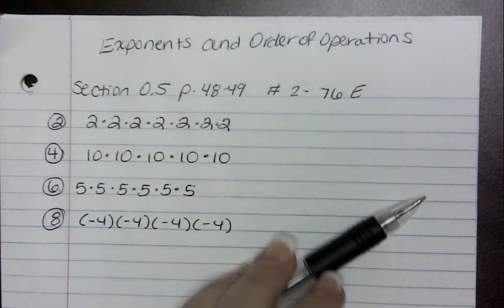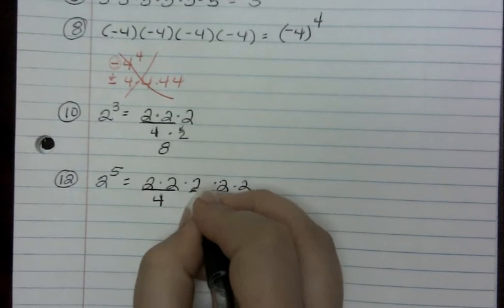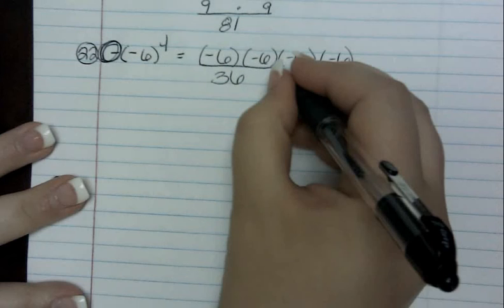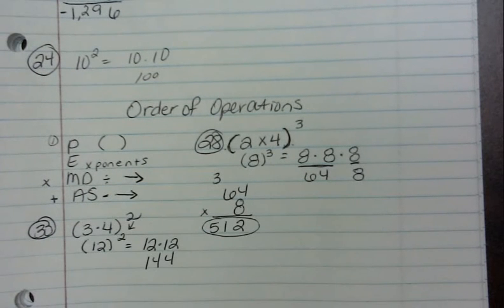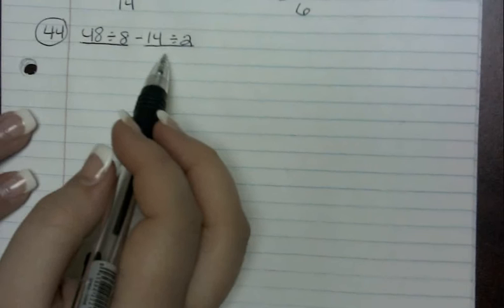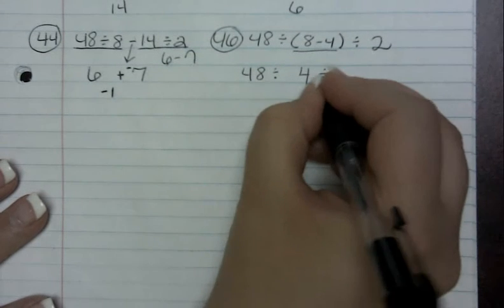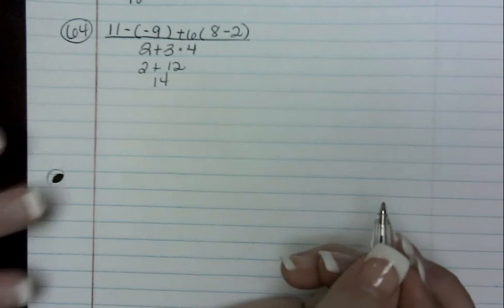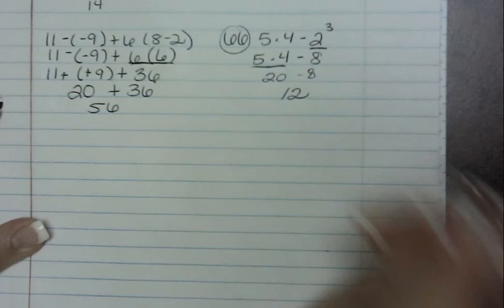Exponents and Order of Operations 0 5